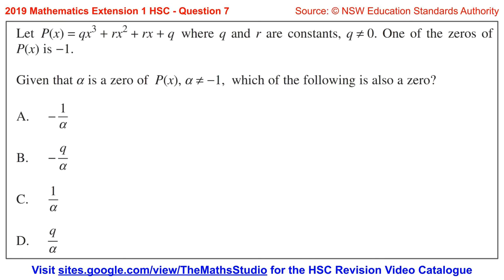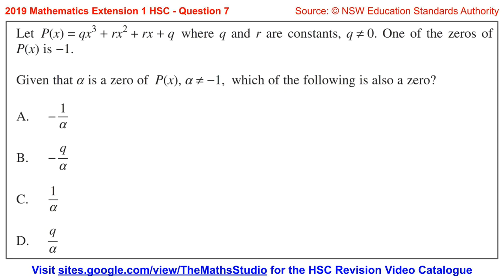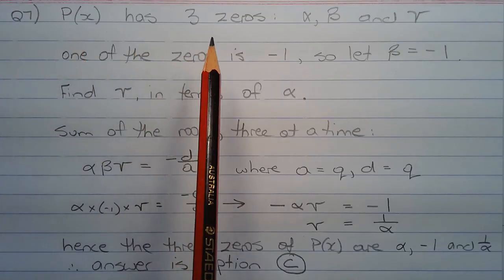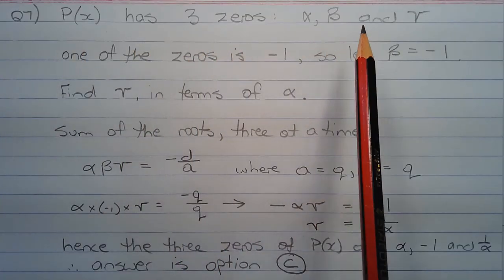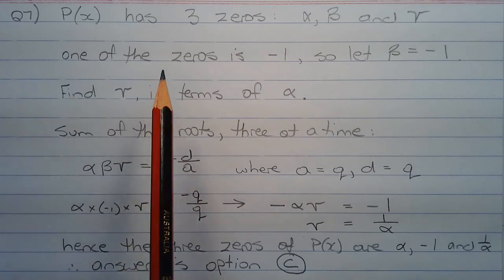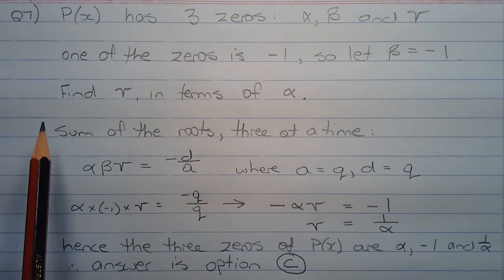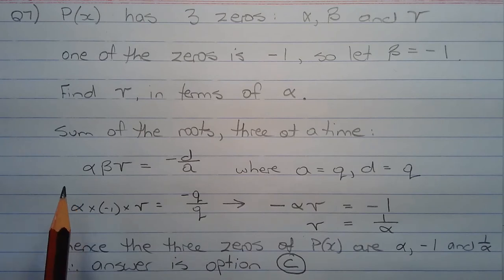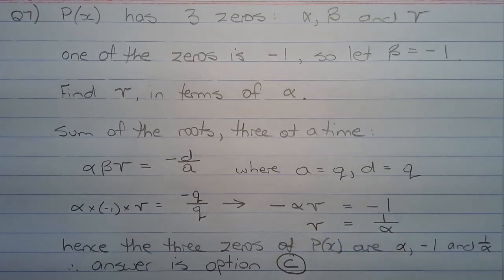2019 Maths Extension 1 HSC Q7 Find zero of polynomial P(x)=qx³+rx²+rx+q given value of another